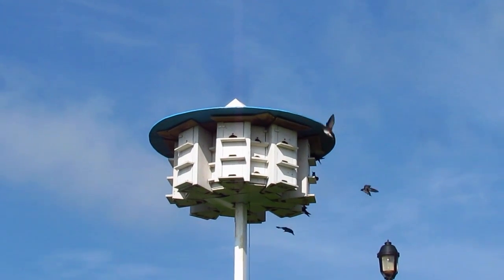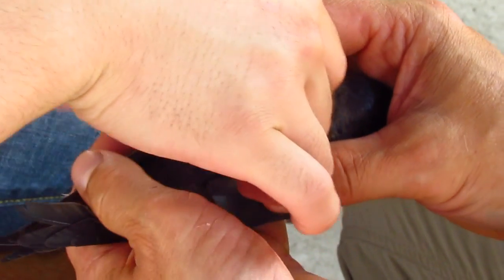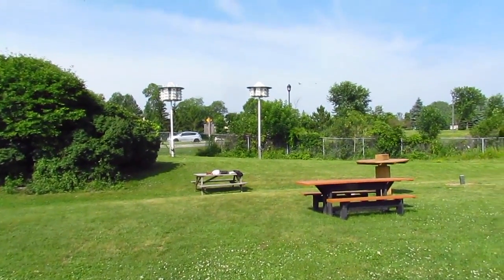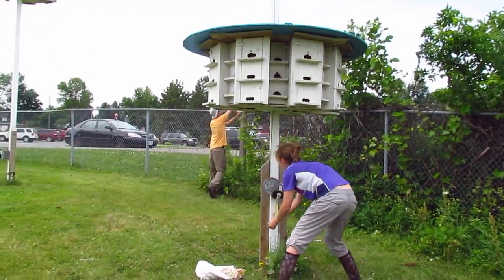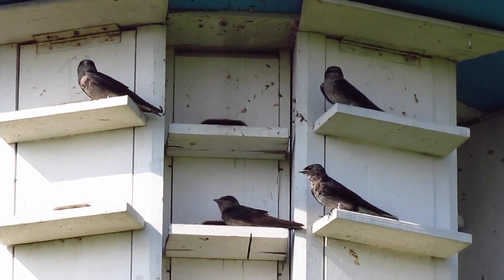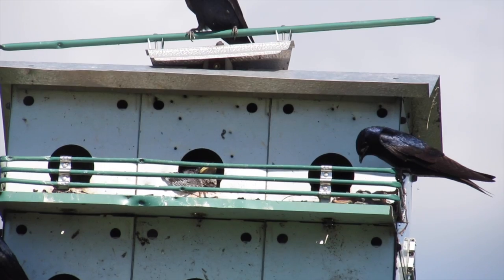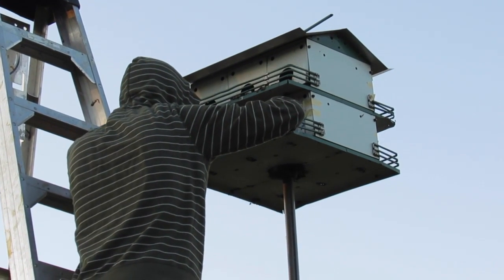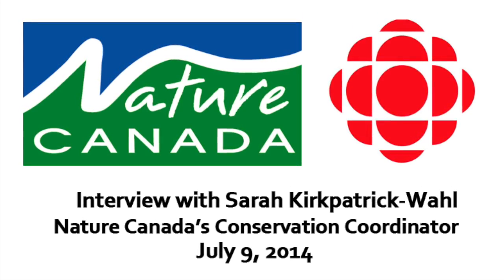Nature Canada talks to CBC Radio about Purple Martins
Where have the all the Purple Martins gone?

This episode combines footage from field with a threatened bird, the Purple Martin, and a radio interview Sarah Kirkpatrick-Wahl, conservation coordinator for Nature Canada, did with CBC Radio's All in a Day.